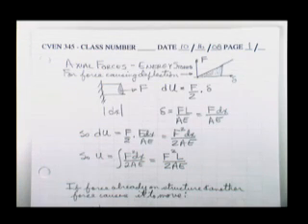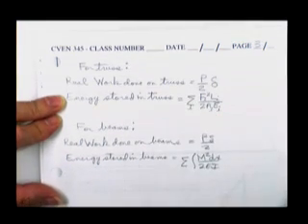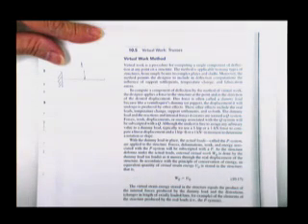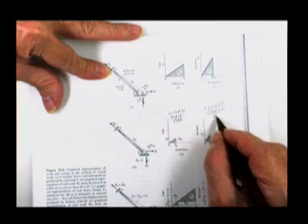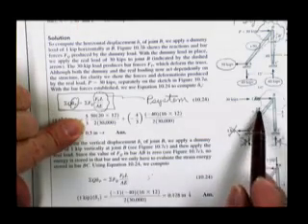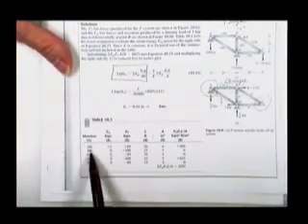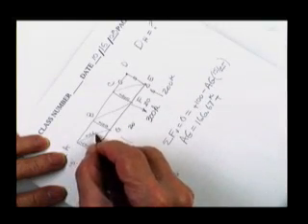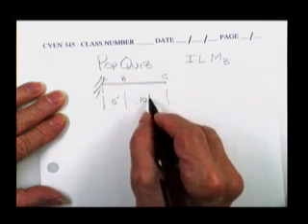CVEN 345 THEORY OF STRUCTURES 1 - 10 16 08